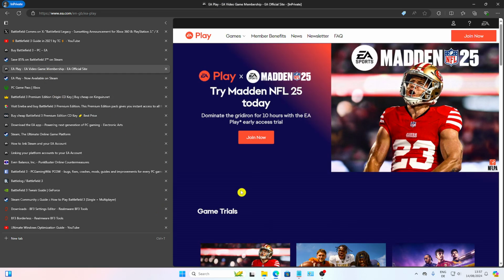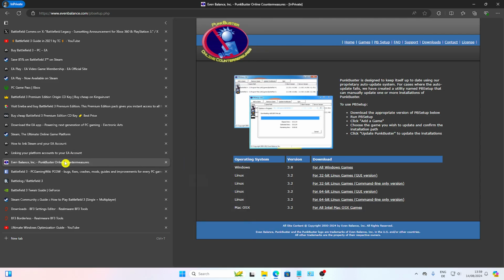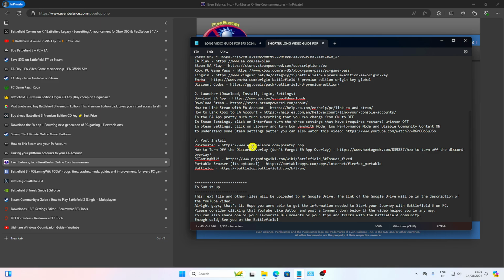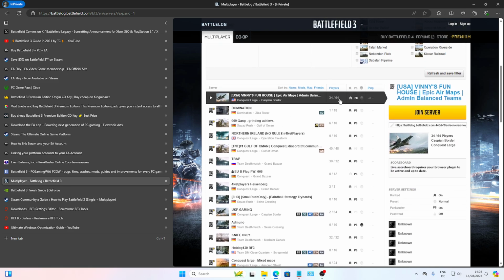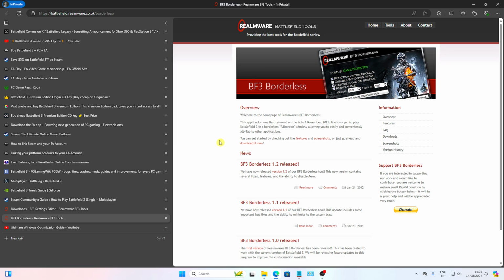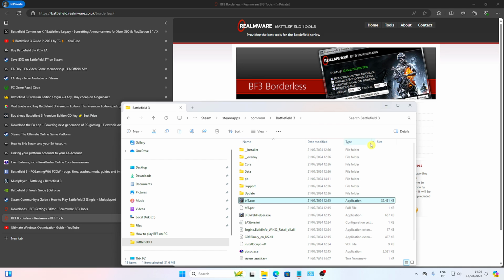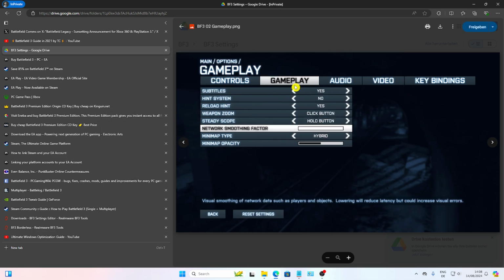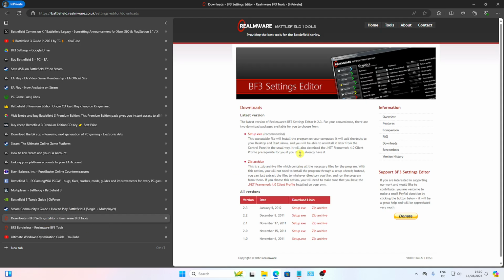How to Play Battlefield 3 on PC Guide in 2024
This is my tutorial or starting Guide for all those people that want to play Battlefield 3 on PC in 2024 and beyond. Yes, EA announced that the console version Multiplayer stops working on November 7th 2024.
The Battlefield 3 PC Community welcomes those that want to switch from their console to PC or those that played it in the past on PC and want to try it out again.

00:00 Intro
00:40 Buy the Game Battlefield 3
01:33 How to link Steam and your EA Account
02:04 Additional places to purchase Battlefield 3
02:47 Download the EA App and Steam
03:11 Update Punkbuster
03:56 Disable EA App Overlay and Discord Overlay
05:13 Troubleshooting / How to fix errors in BF3
05:48 Origin error Could not activate BF3
05:53 How to use Battlelog
07:50 Battlefield 3 Tweak Guide by Nvidia
08:13 How to Play Battlefield 3 Steam Guide
08:29 Battlefield 3 Settings Editor
08:58 Battlefield 3 Borderless Fullscreen
09:34 Editing Properties of bf3 exe
10:33 Example of How to Optimize your Windows
11:08 Mentioning my Battlefield 3 Guide from 2021
11:22 Brief look at BF3 Settings
11:49 Turn Enhance Mouse Pointer Precision OFF
12:26 Another look at BF3 Settings
14:25 Ending

There are many helpful and in-depth videos, guides and forum posts out there regarding the Battlefield franchise and PC gaming. You just have to search, read and evaluate the value of those and apply the things that you think apply to you and your setup. Happy Gaming!

🤘 DROP A FOLLOW!

how to play battlefield 3 on pc
how to play bf3 on pc
how to fix could not activate error
how to play battlefield 3 steam version
Get ready for BF3 on PC
How to play BF3 on PC in 2024
how to fix punkbuster
Kicked by Punkbuster
battlefield 3 video settings
battlefield 3 tutorial